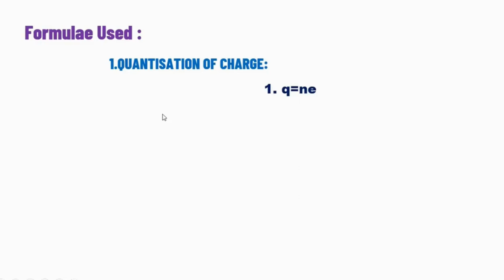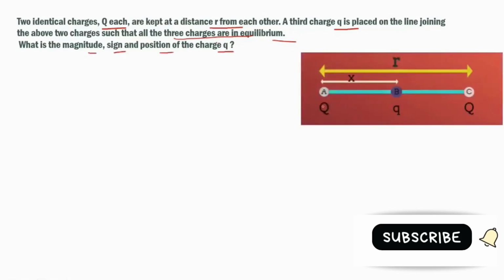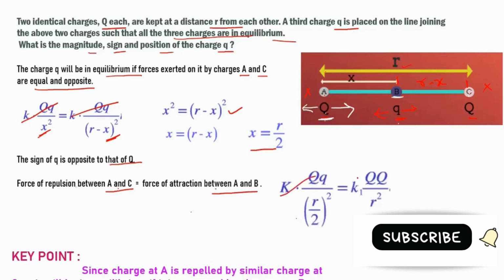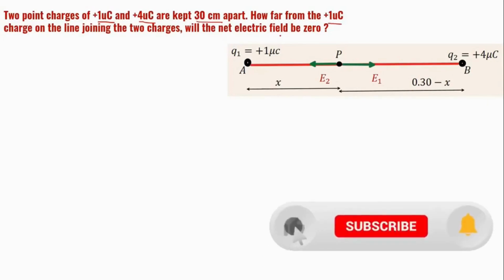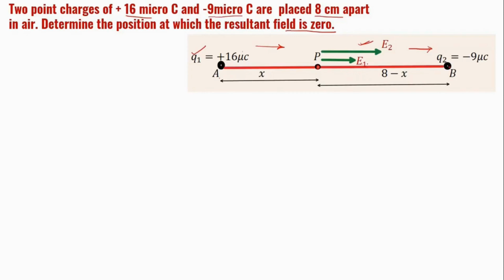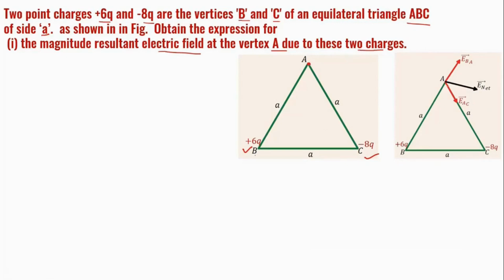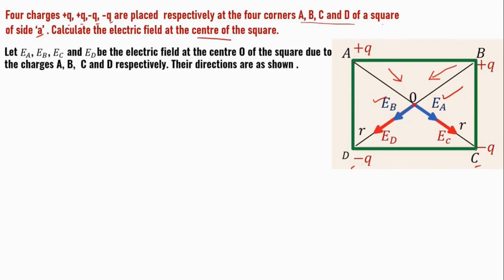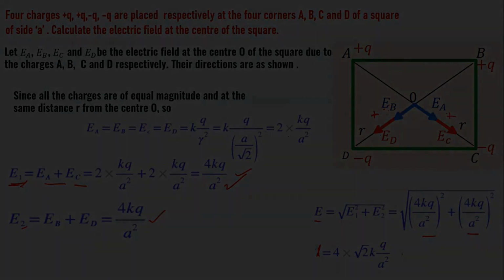How To Solve Physics Numerical | COULOMB'S LAW || ELECTRIC FIELD || cbse | Tips